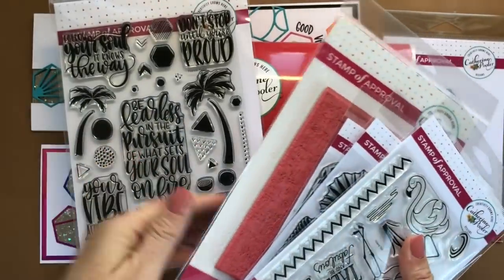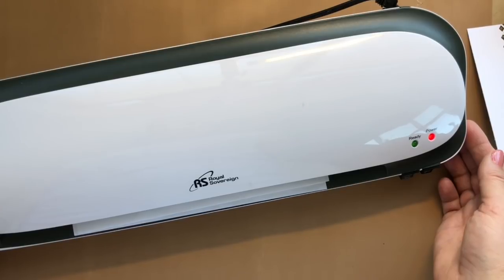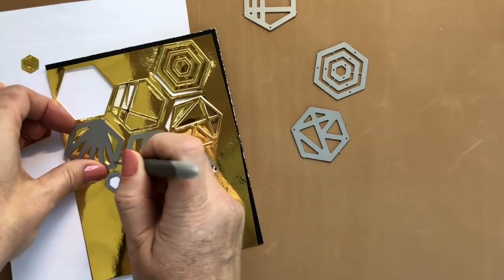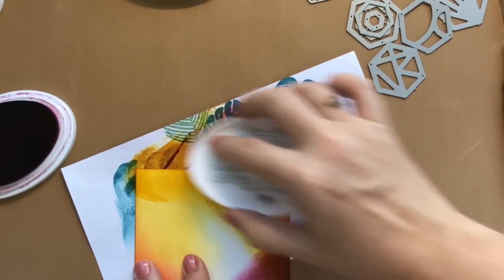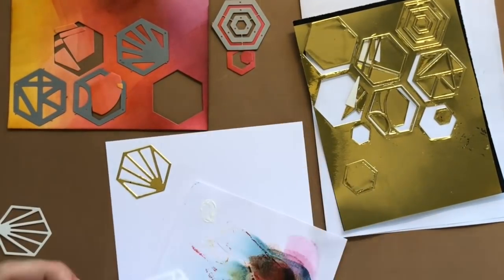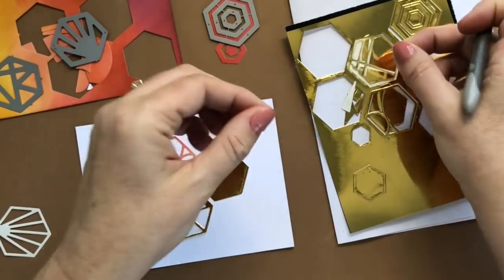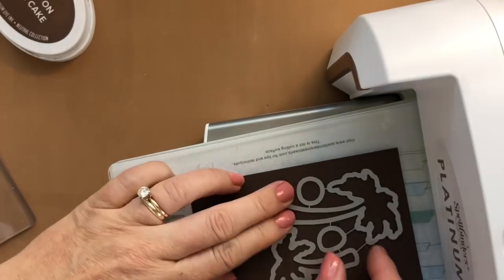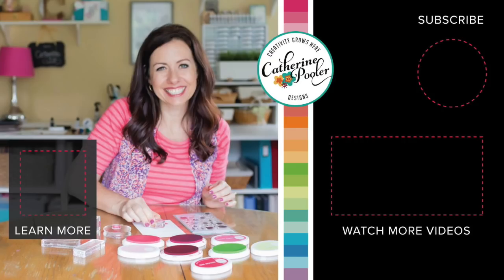Inlaid Die Cutting and Gold Foiling for Hand Made Cards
Ink blend to create custom color cardstock then gold foiling and die cutting for an inlaid custom hand made card.